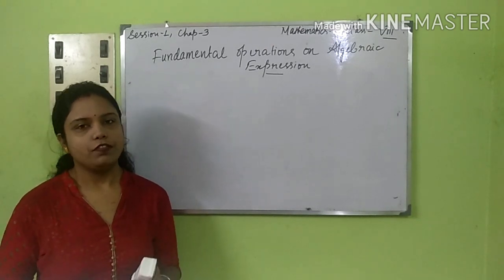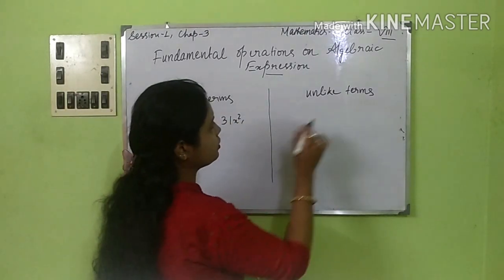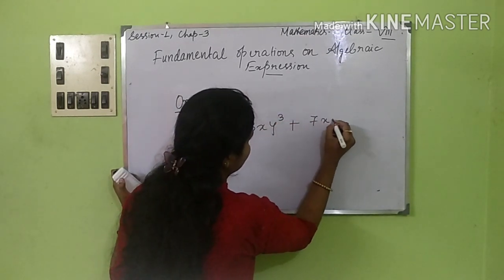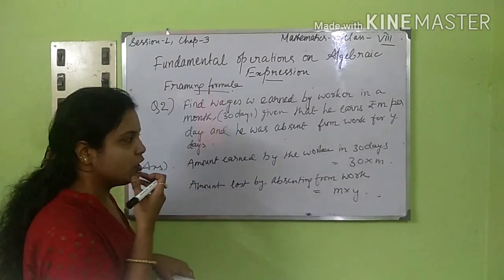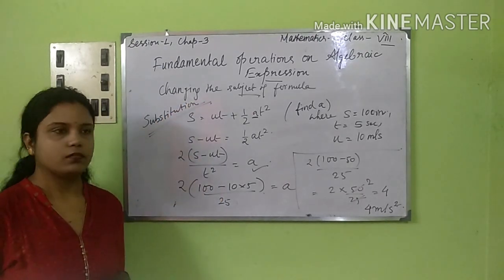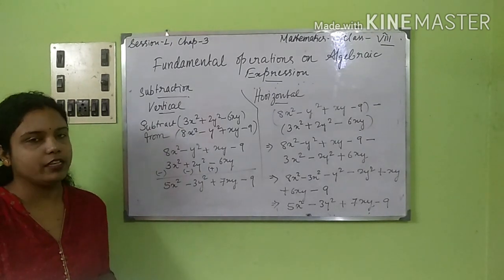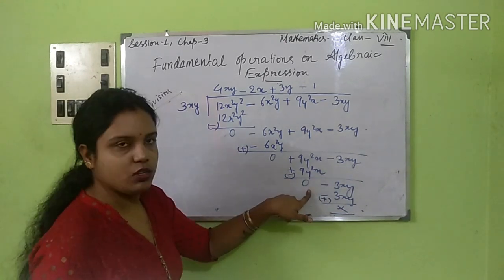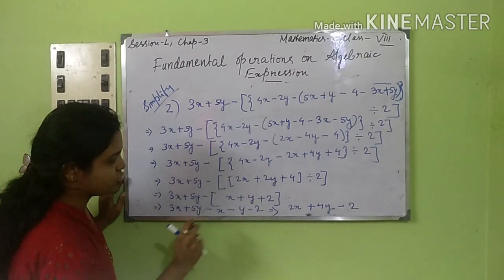Algebraic Expression || Mathematics Class 7 & 8 || ICSE Full Chapter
In this video we will study the whole chapter of Mathematics of class 7 & 8, Algebraic Expression. This video includes like and unlike terms, types of algebraic expression, operations on algebraic expression and simplifications. Watch till the end for a good concept.